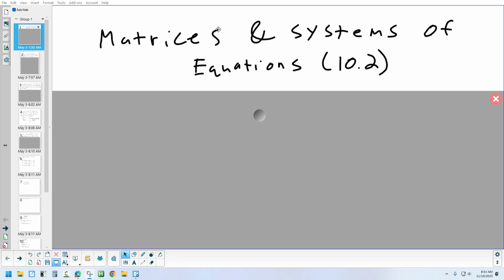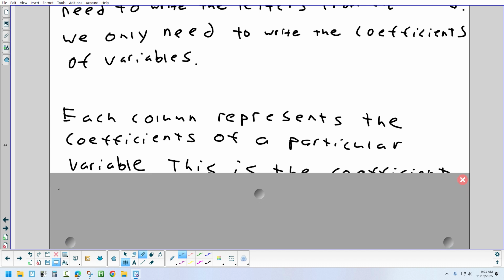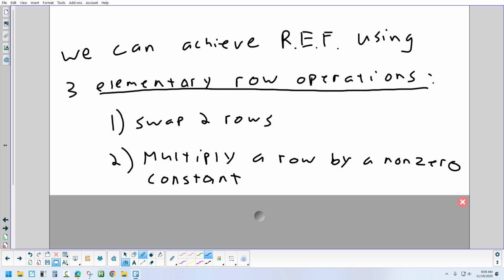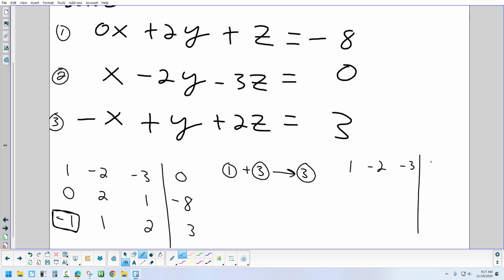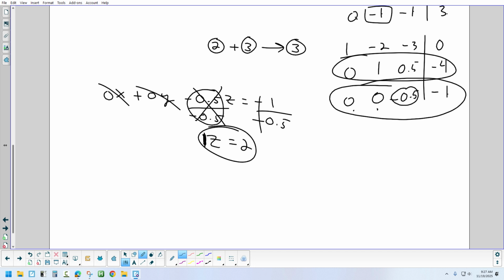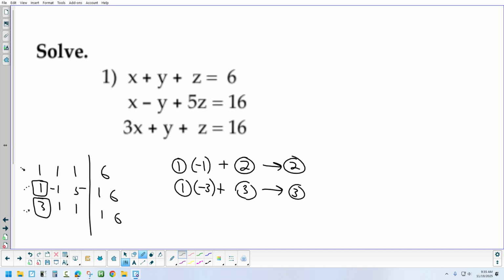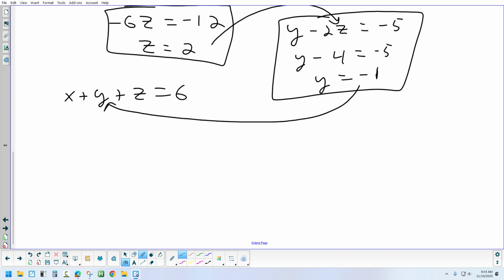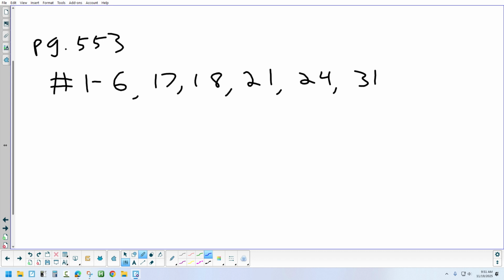10.2 Solving Systems Using Matrices 11-19-25